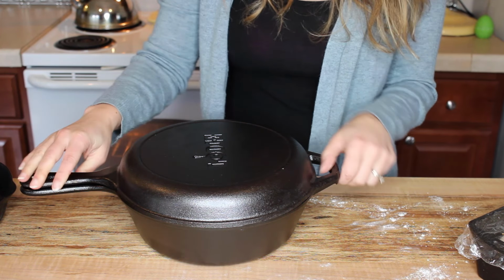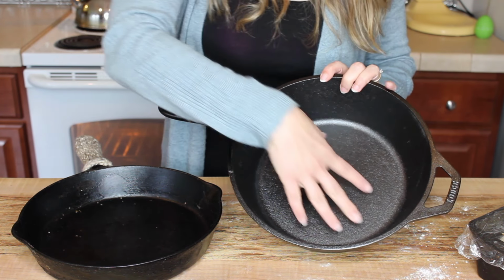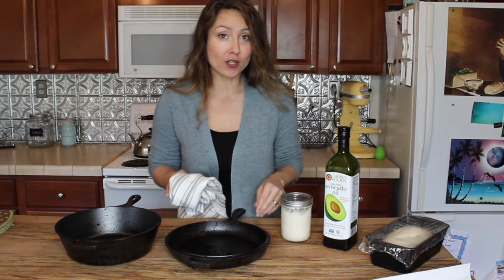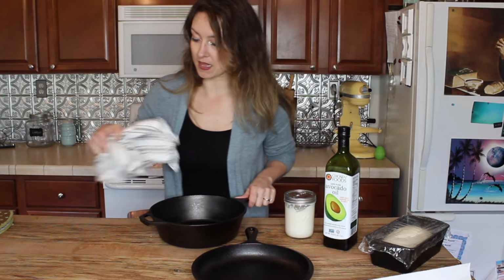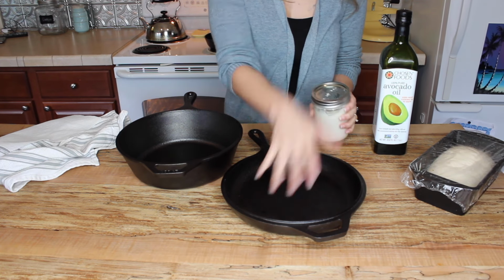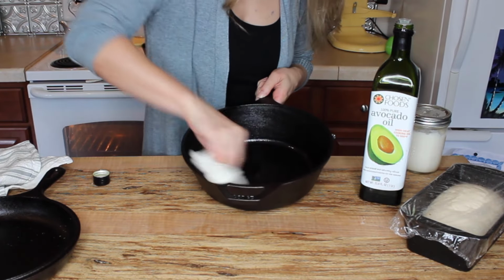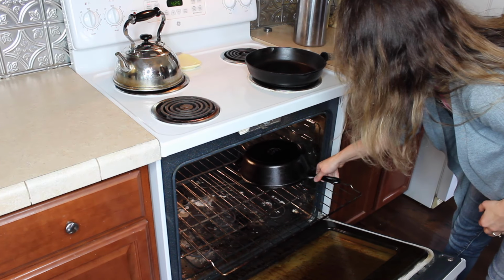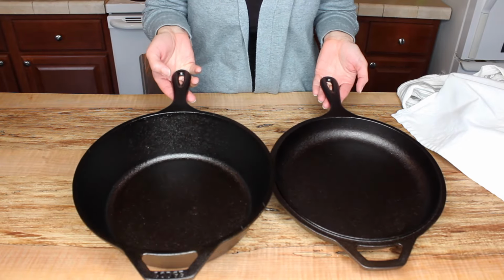How to Season Cast Iron Pan & Dutch Oven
Learn how to season cast iron pan and cast iron Dutch ovens the right way, including the major mistake most people make when seasoning. I walk you through how to season a cast iron skillet in oven, best oils to use when seasoning your cast iron, how to prep cast iron before seasoning +more. CLICK SHOW MORE FOR AWESOME LINKS & RESOURCES

Get the written blog post with more info on best oil to season cast iron with here:

The Made-from-Scratch Life: Simple Ways to Create a Natural Home
Hand Made: the Modern Guide to Made-from-Scratch Living --Lot's of cast iron and Dutch oven recipe and outdoor cooking guide in this book

 "How to Start Tomato Seeds -Avoid these Seed Starting Mistakes"